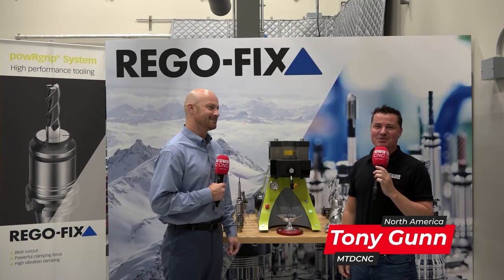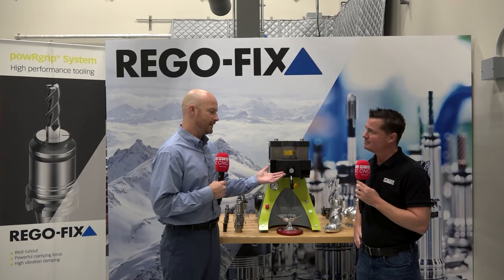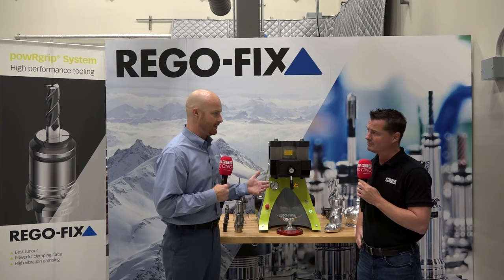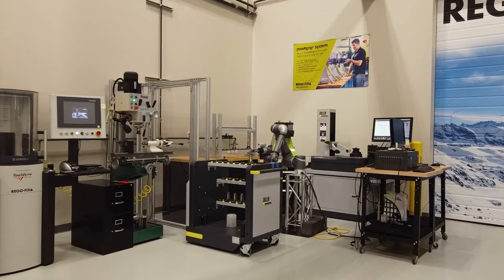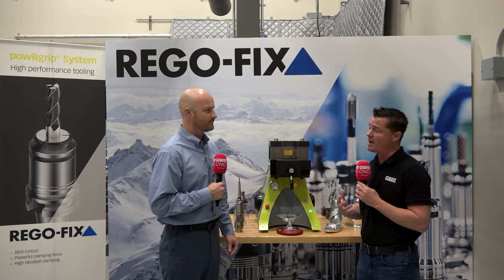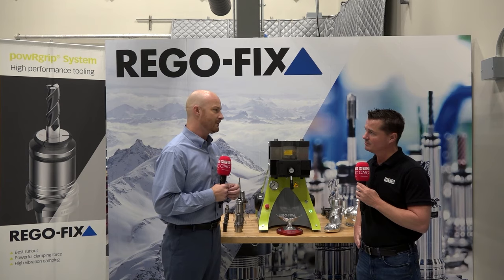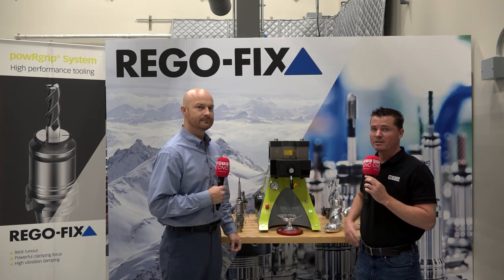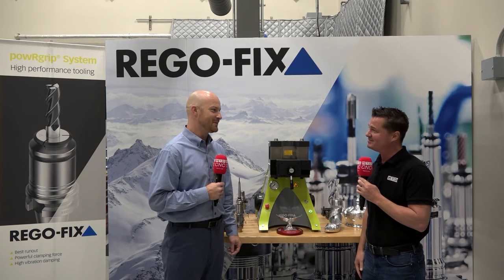REGO FIX - did you know they did all this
Bryan Bannister explains perfectly the depth of the REGO FIX service. A high level, technical solution provided to engineers and machine tool builders in order to get better at manufacturing. Companies may know their machine tools but do they know how to get the best out of them with the right accessories and tooling?